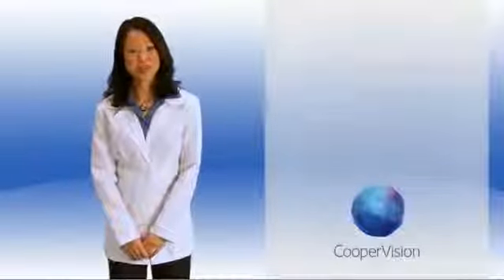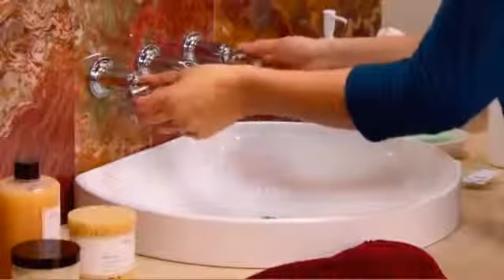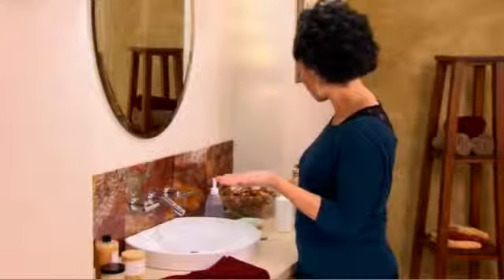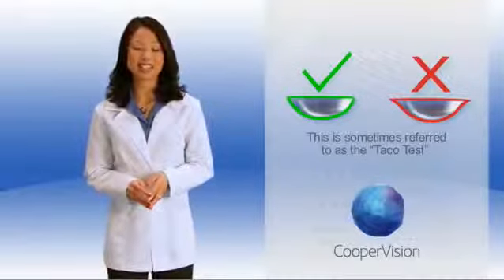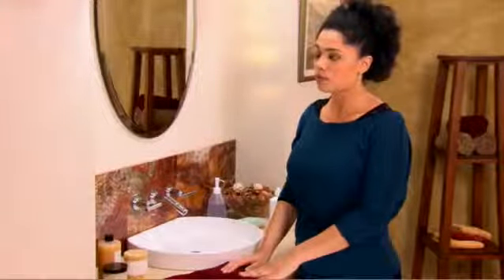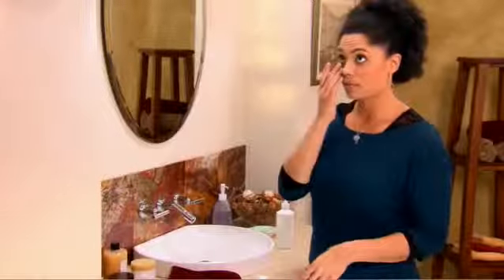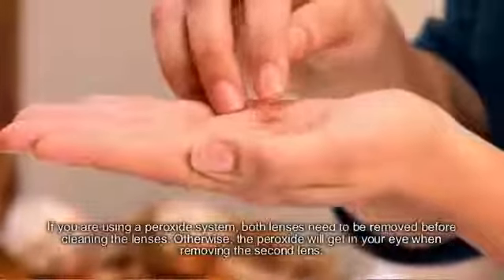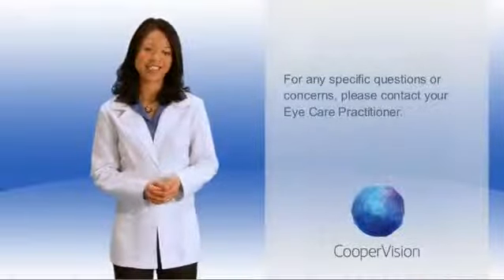Application and Removal of Contact Lenses